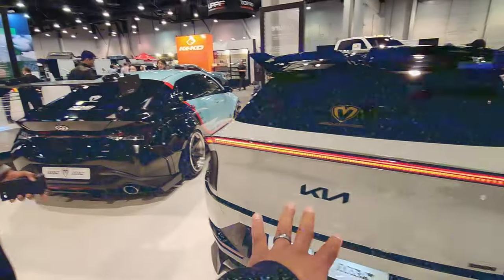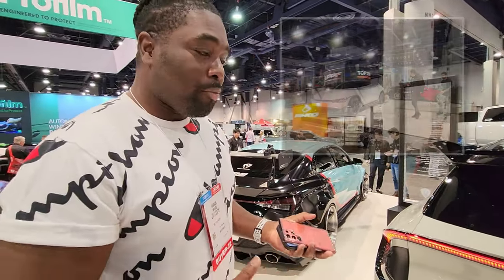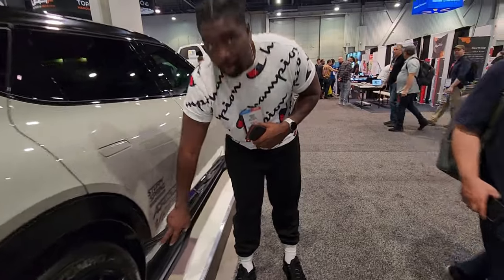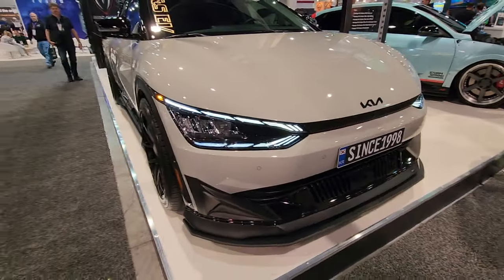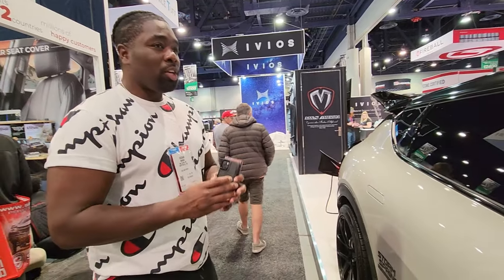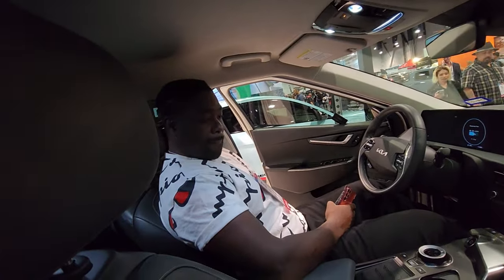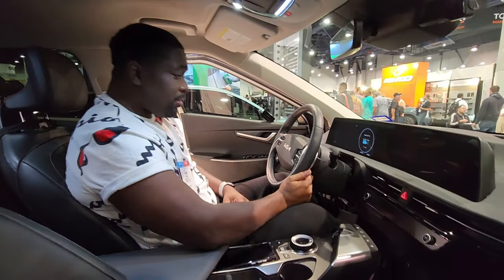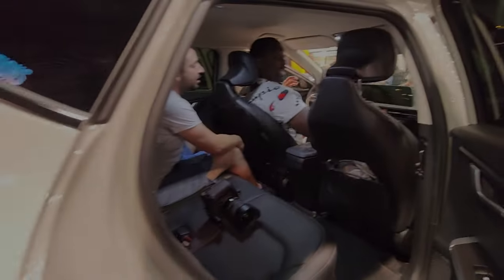KIA STINGER OWNER (PAPA FALL) REACTS TO KIA EV6 & M&S BODY KIT AT SEMA 2022 - CANDID THOUGHTS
The M&S Booth was visited by Vivid Visuals and Papa Fall. They are both strong supporters of the Kia Stinger community, where I came from.

Vivid Visuals now owns a C8 Corvette, and Papa Fall owns a Kia Stinger. I asked them to do a quick walk through of my EV6. Just a quick video to show other perspectives than mine.